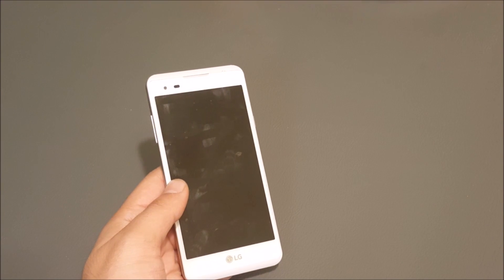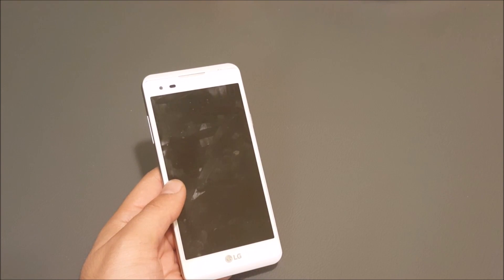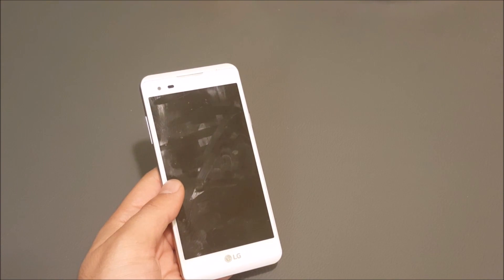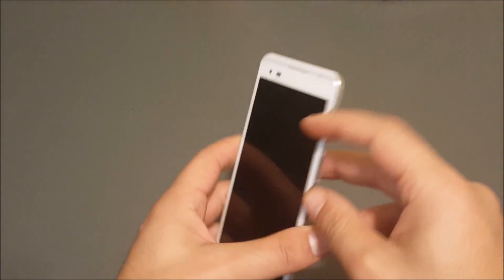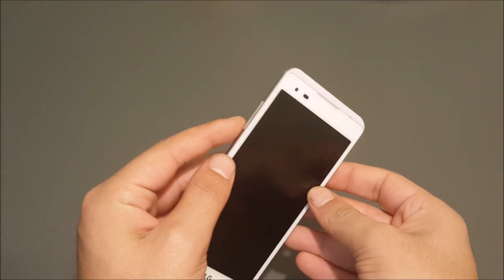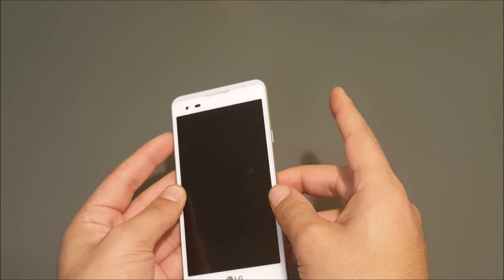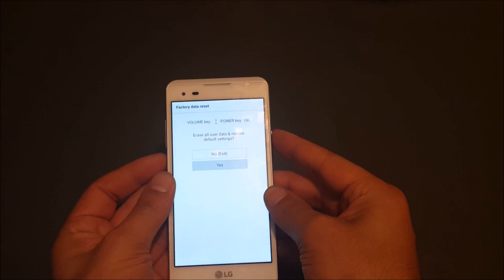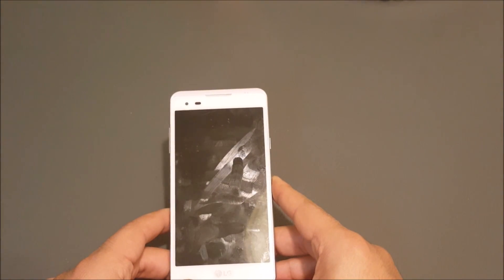LG Tribute HD How to Hard Reset For Boost Mobile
LG Tribute HD How to Hard Reset